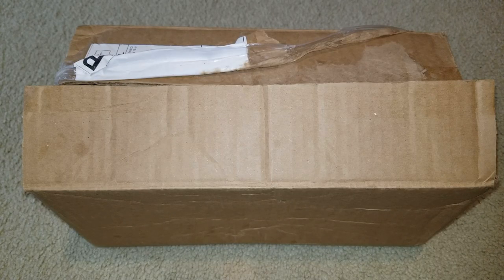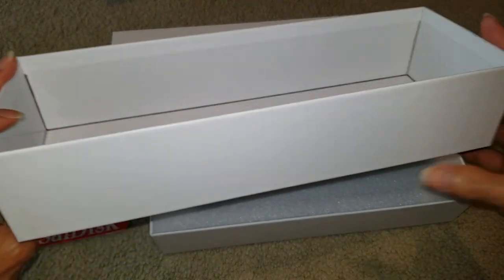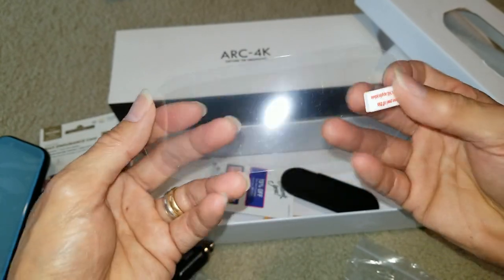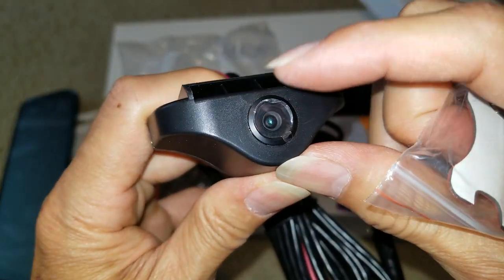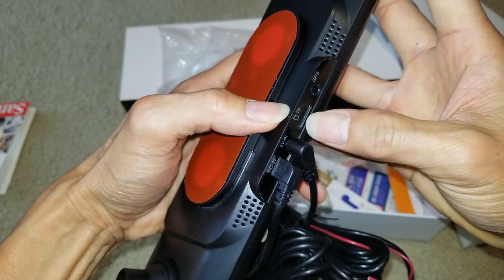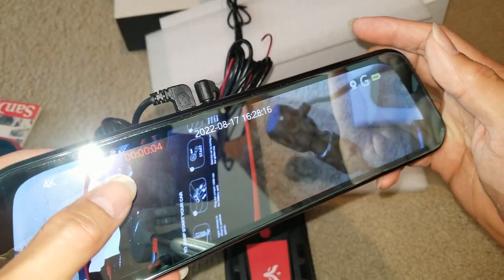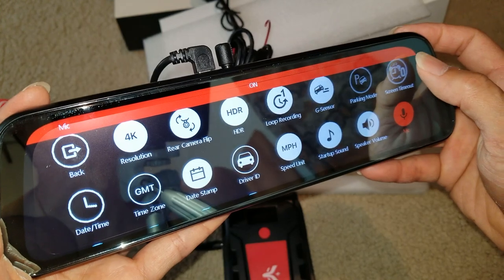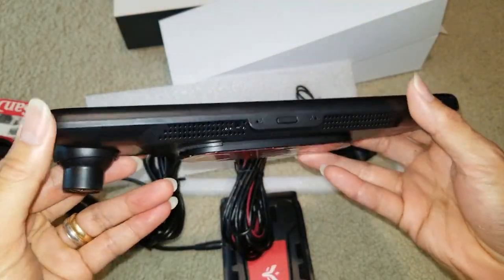ARC-4K Front & 1080P FHD Rear Magnetic Rear Dual Mirror Dash Cam W/ Touch Control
FOXPEED Jumper Pack